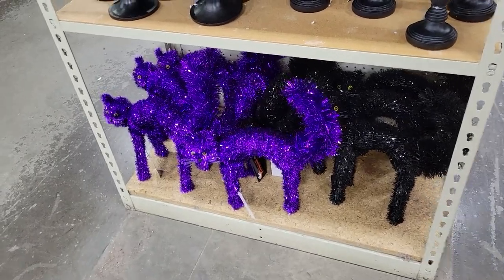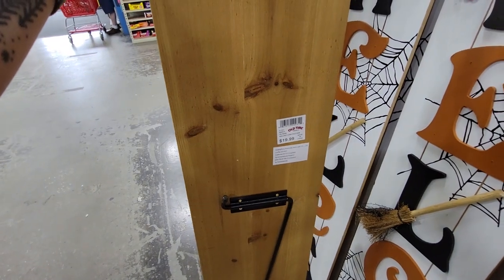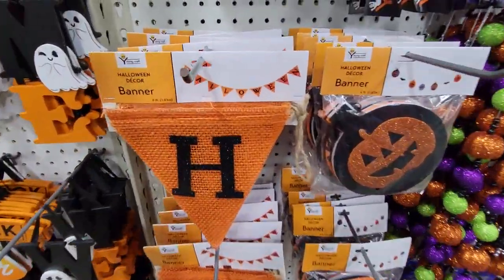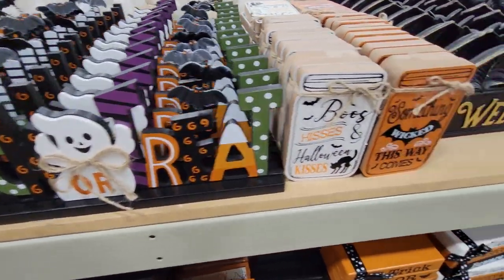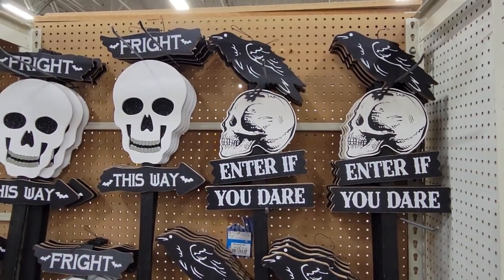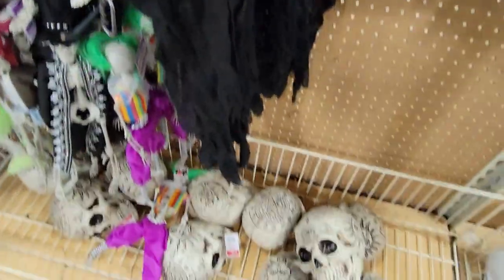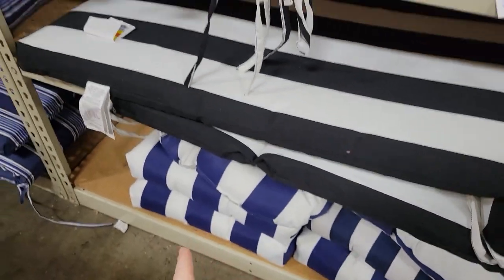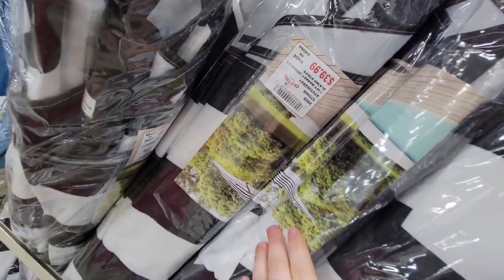Halloween Hunting 2023- OLD TIME POTTERY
In today's video we find our first CODE ORANGE for 2023! We check out Old Time Pottery and see what spooky goodies they have for us. We are just getting started!

Jennie
2917 Short Vine St, Box 19968